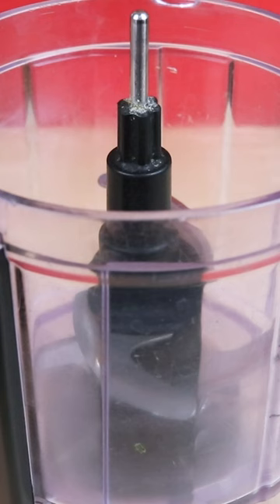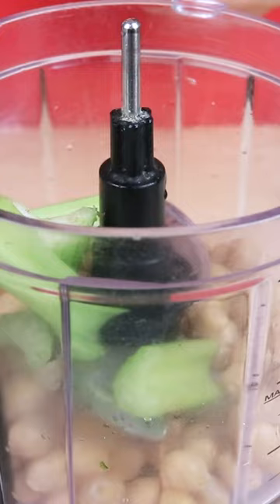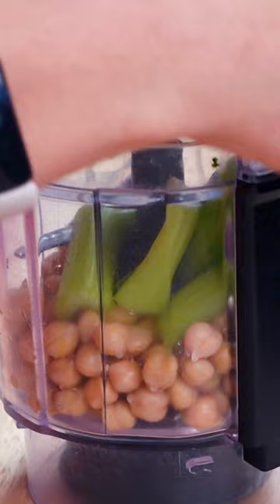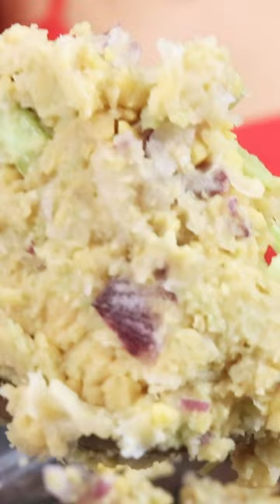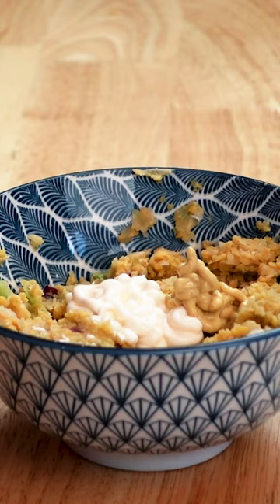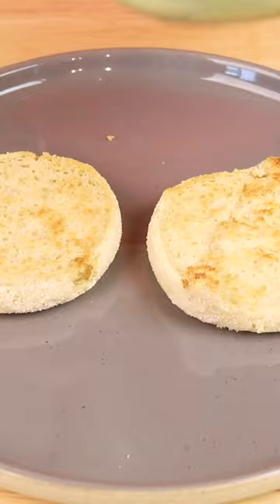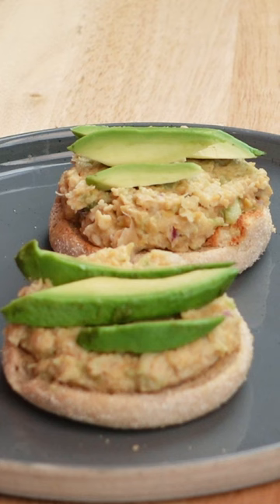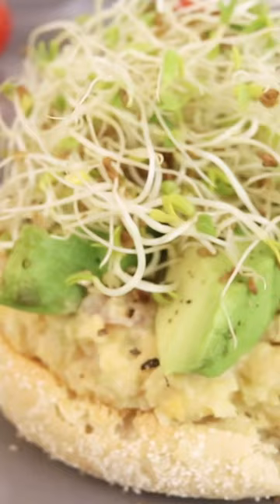Turn Your Chickpeas into Vegan Egg Salad!